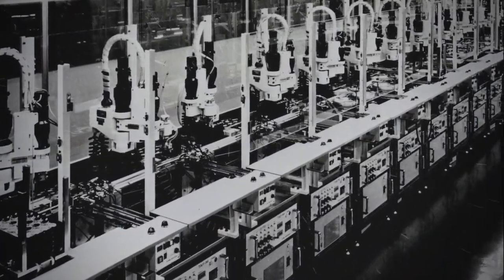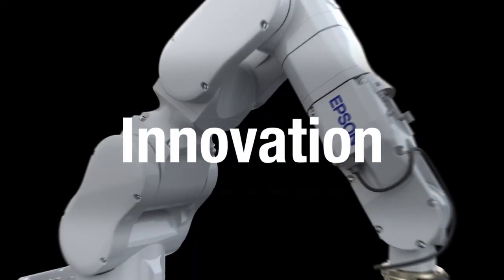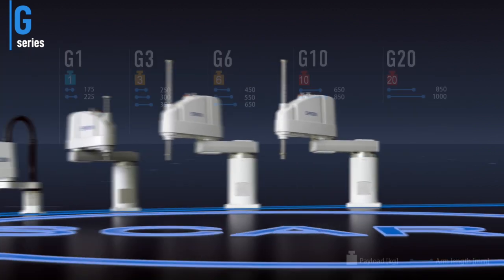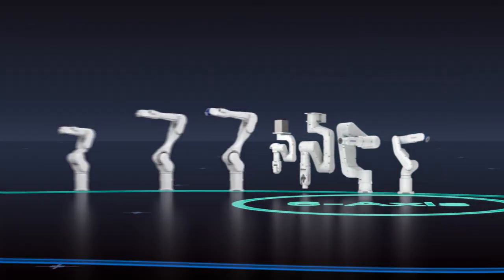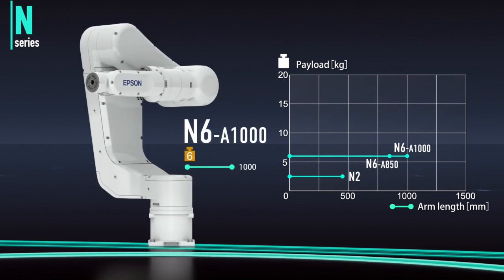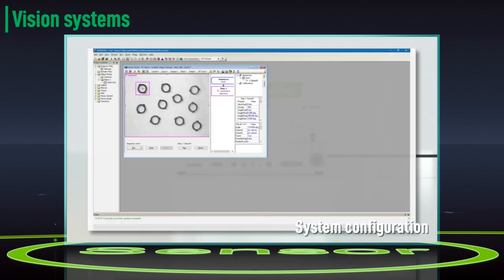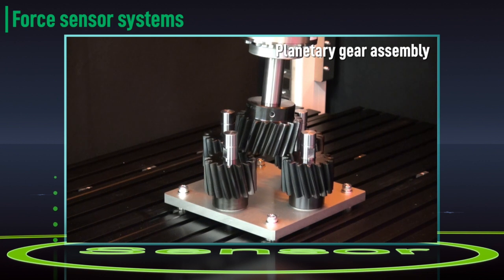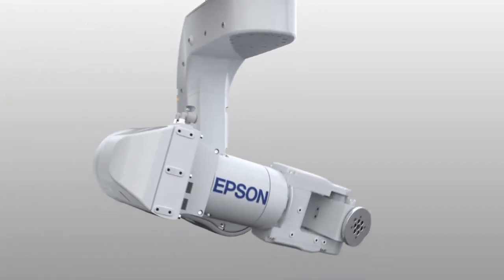Epson robotics & sensing solutions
Epson has expanded into a leading supplier of industrial robots over the last 35 years.
This video introduces Epson’s robot lineup including efficient, compact and precision technologies that customers’ needs.